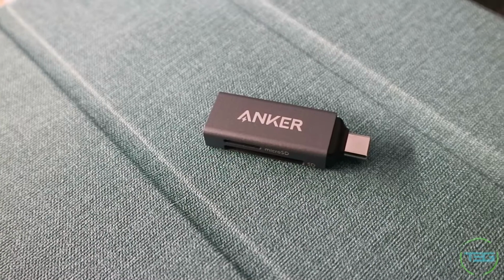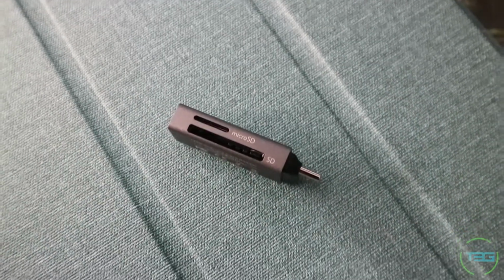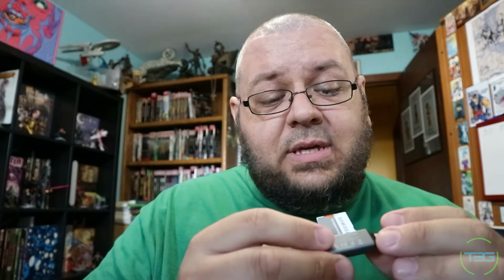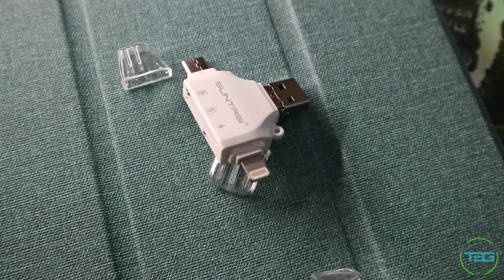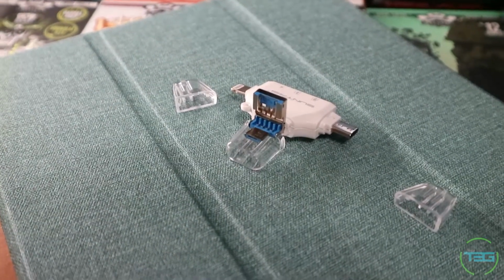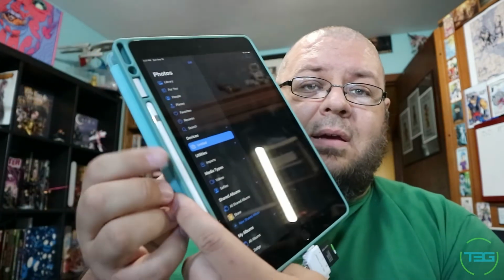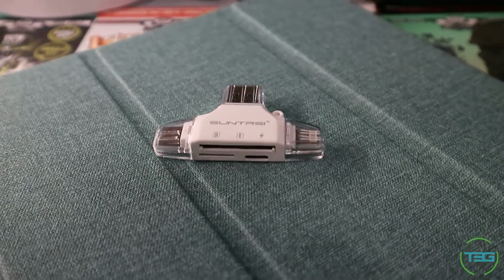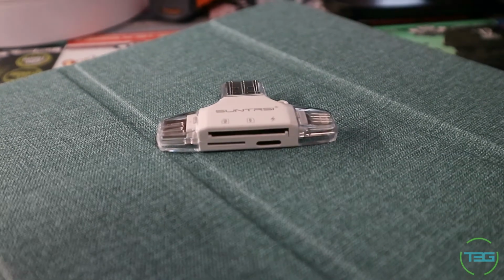How to Transfer Videos and Photos from Canon SL1 to your Phone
Someone asked how to transfer videos from the SL1 to their phone recently and I wanted to dedicate a full video to it because I think these tools are heavily underrated.

FEATURED ITEMS:

Anker USB-C card reader on Amazon
Suntrsi 4-in-1 card reader on Amazon